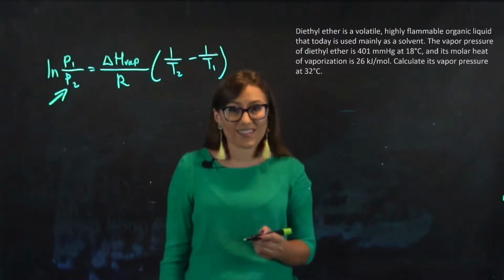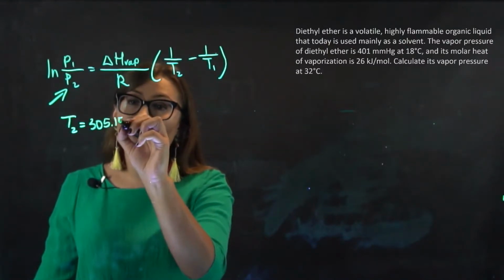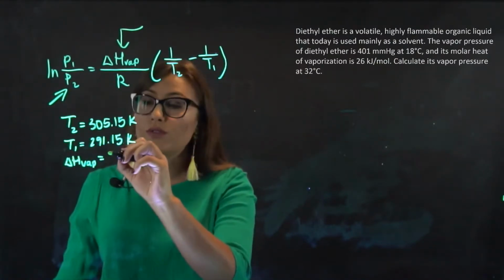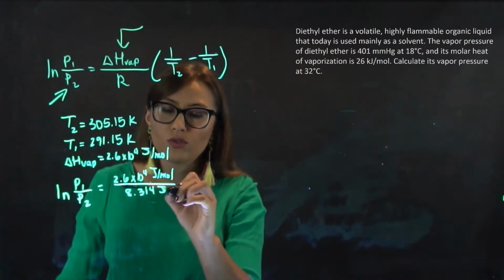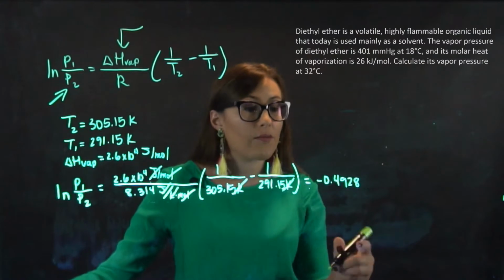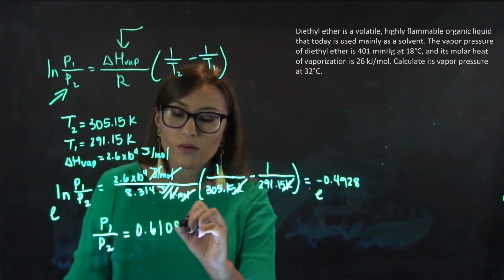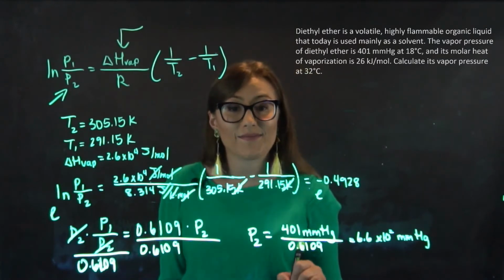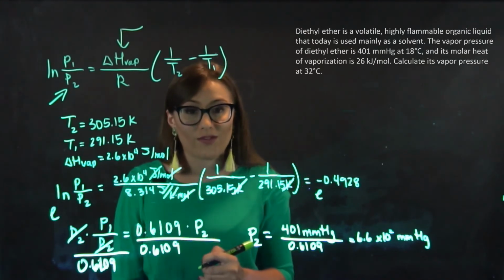Clausius eq 1